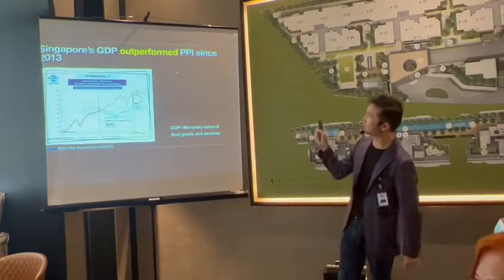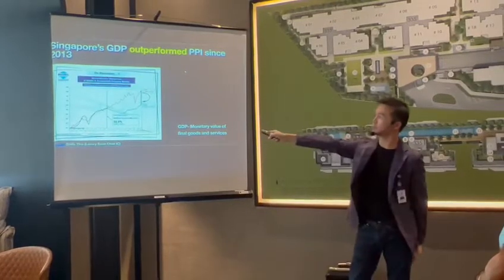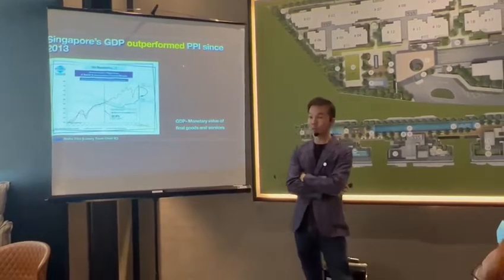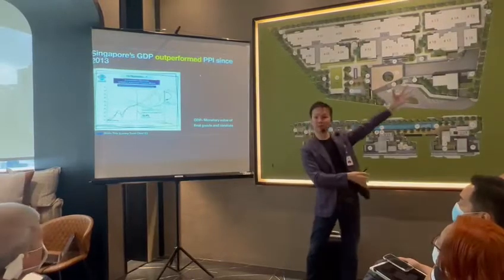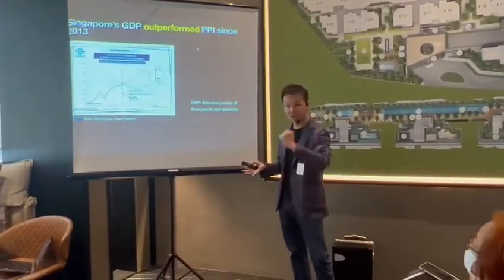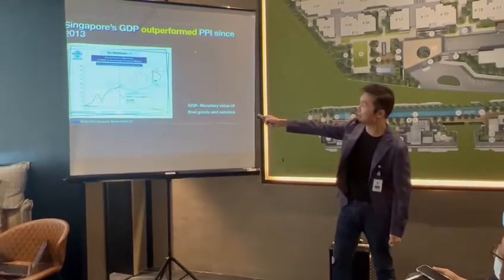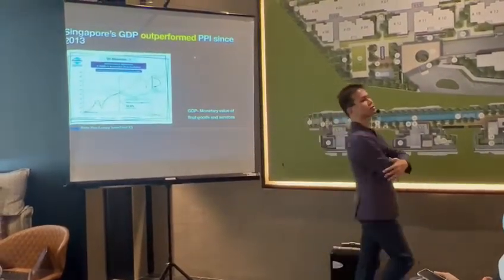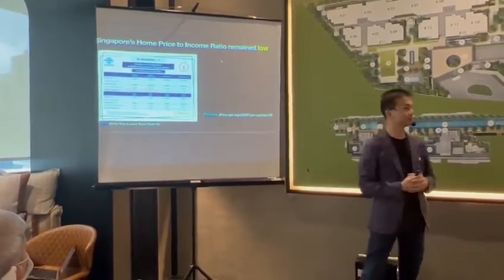Singapore GDP vs PPI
Raymond Giam & Associates (Real Estate & Investment)